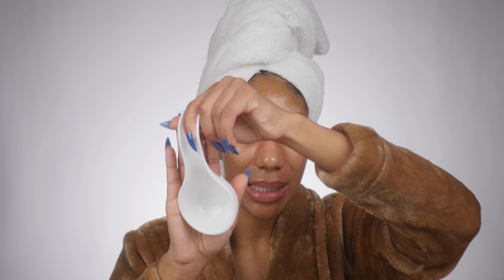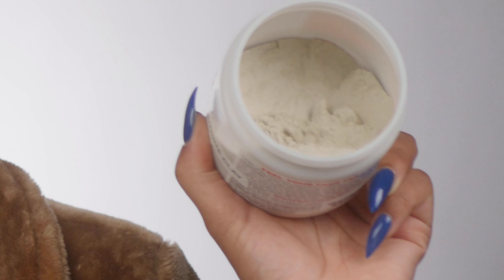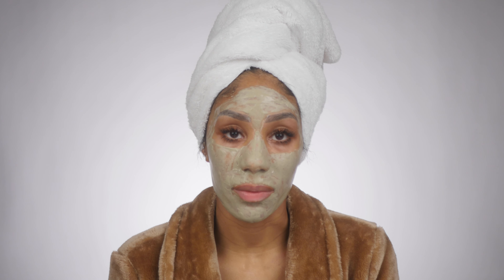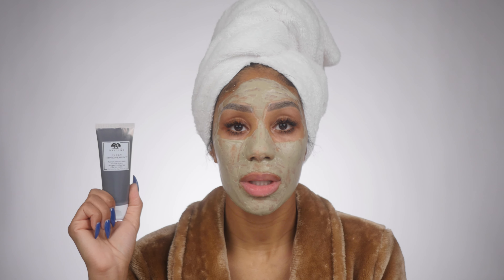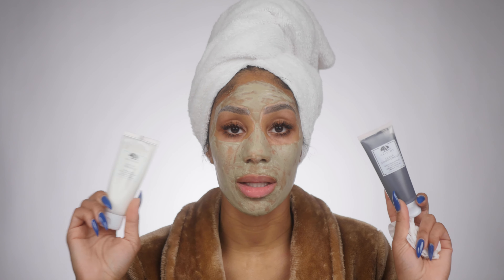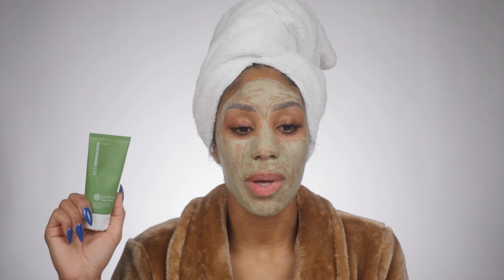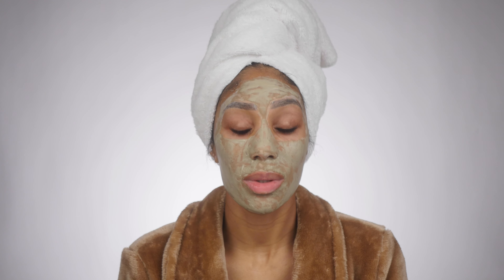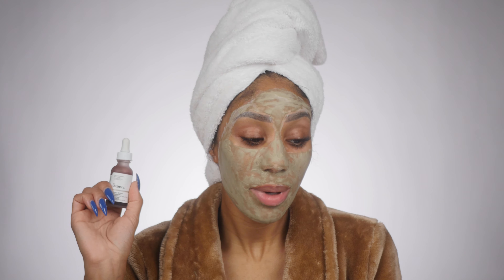Skincare 101: The Best Face Mask | The Belle and Beauty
There is nothing like a mask that will detox, clear, and heal the skin. I hope you enjoy this skincare kick off, a review of my must-have face mask! All the products used are listed below.

PRODUCTS MENTIONED:

Aztec Secret Indian Healing Clay + Organic Apple Cider Vinegar
Origins Clear Improvement® Active Charcoal Mask to Clear Pores
Origins Out of Trouble™ 10 Minute Mask to Rescue Problem Skin
Ole Henriksen Cold Plunge Pore Mask